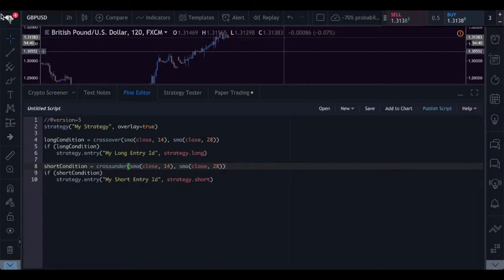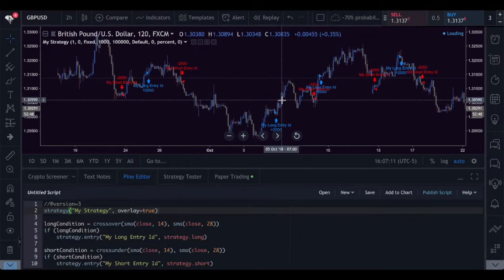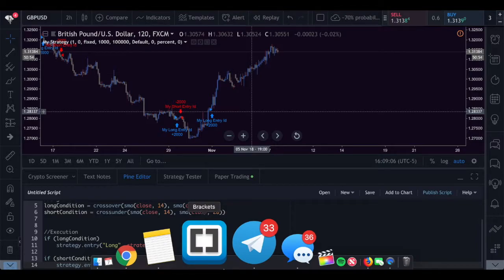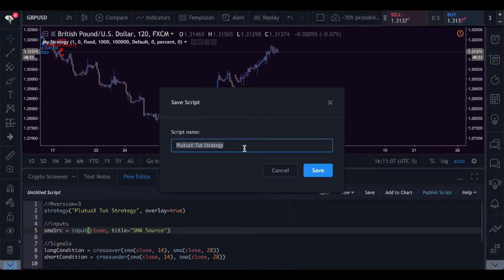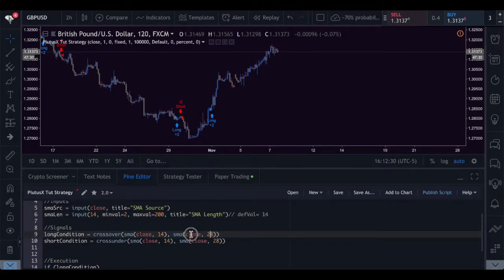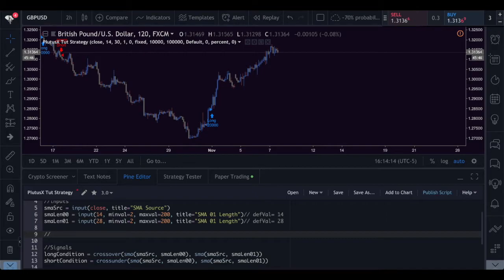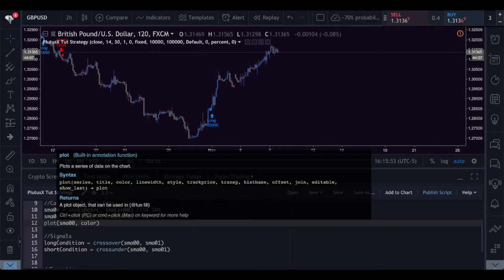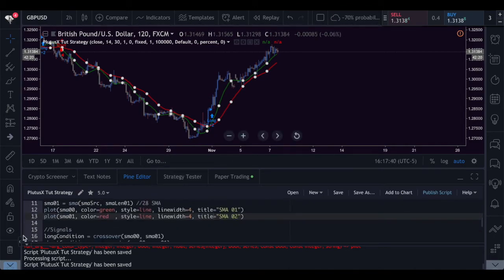How to Build a Trading Script | Part One: The Start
Here I show you how to start building a trading strategy. I give a brief overview of the default code given and how we can code inputs to make adjusting the strategy easier for us (and other traders) to complement the respected chart.
🎶MUSIC
Opia - YDU (pluko Remix)

Lorde - Bravado (Hippie Sabotage Remix)

Angel Mondragon is a serial entrepreneur and the CEO and founder of PlutusX, a full-service banking platform dedicated to Crypto-based assets. Angel is also a computer engineer, science enthusiast, venture capitalist, and passionate about blockchain technology and artificial intelligence.